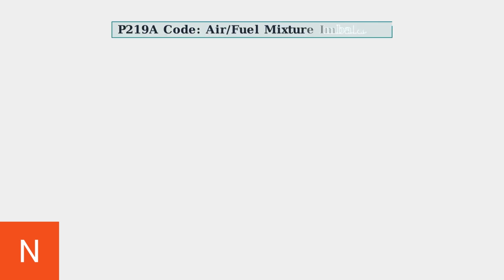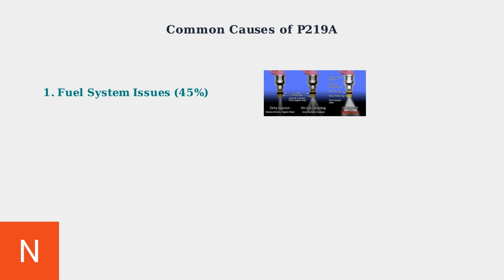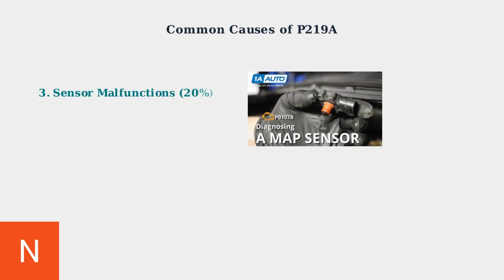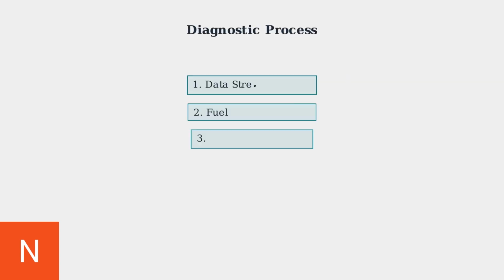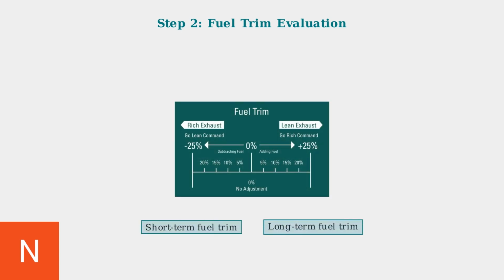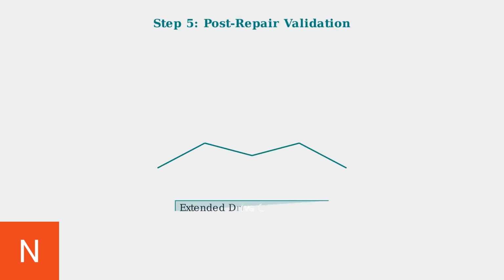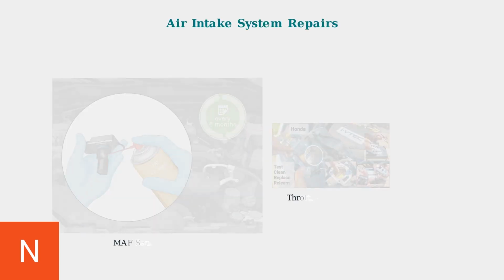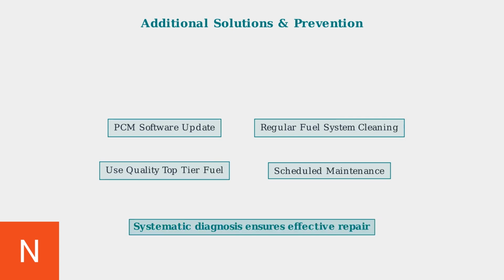How To Fix P219A Code – Bank 1 Air/Fuel Ratio Imbalance Causes & Repair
Discover effective solutions for the P219A code, including causes of the Bank 1 air/fuel ratio imbalance and expert repair tips to restore your vehicle's performance.